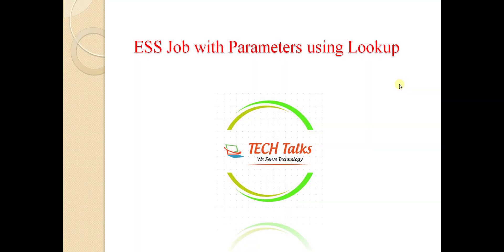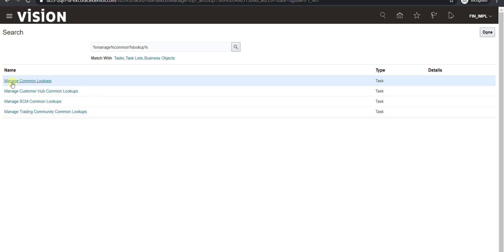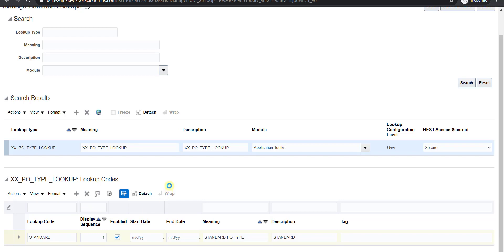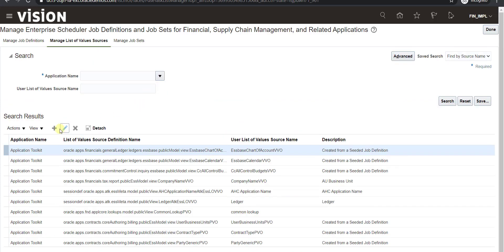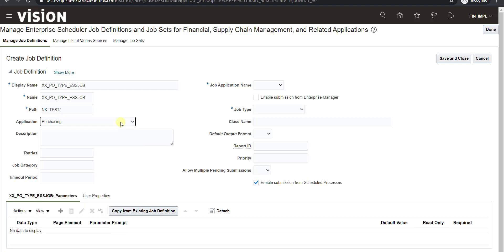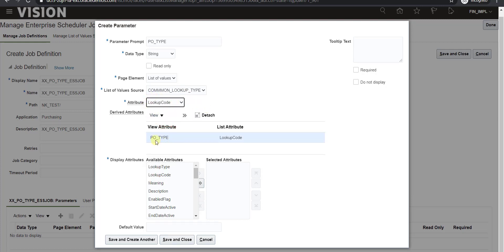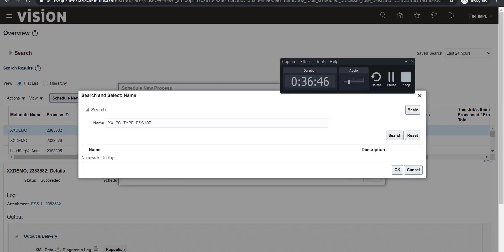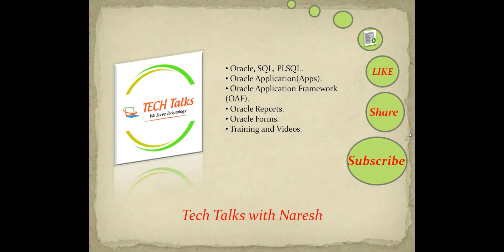Oracle Fusion #35: ESS Job with Parameters using Lookups